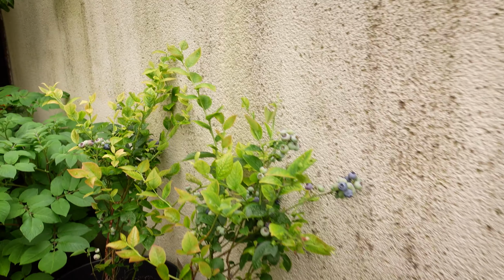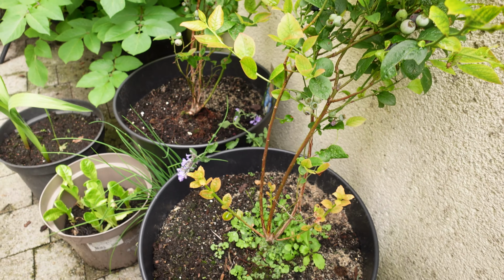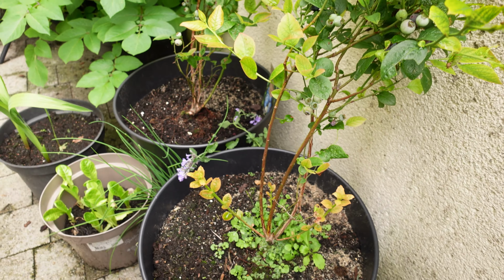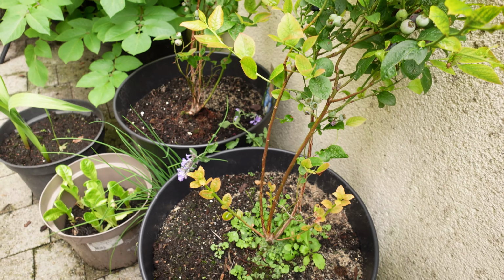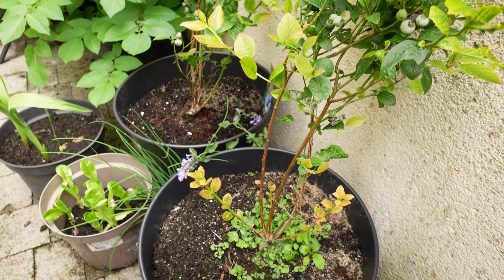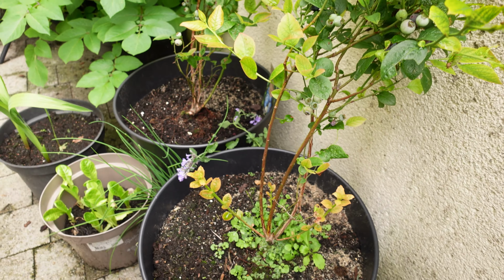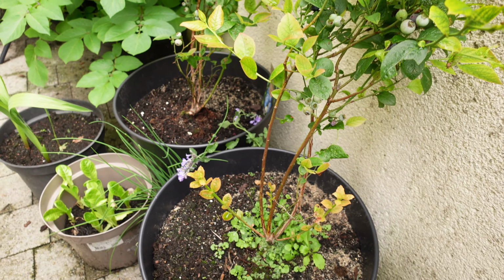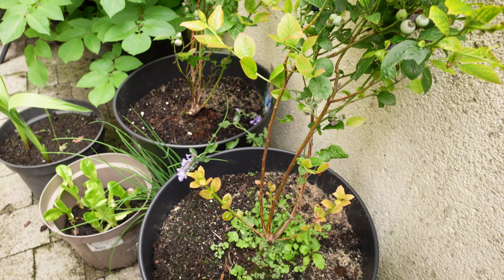SMALL GARDEN IDEAS | JULY VEGETABLE GARDEN TOUR | THE TINY GARDEN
Join me in The Tiny Garden and see how many vegetables you can grow in tiny urban small space garden!

Don't forget to headover and check out the girls channels linked below they have unbelievable growing set ups, have such a wealth of knowledge and are all round awesome people 💖🌱

Laura